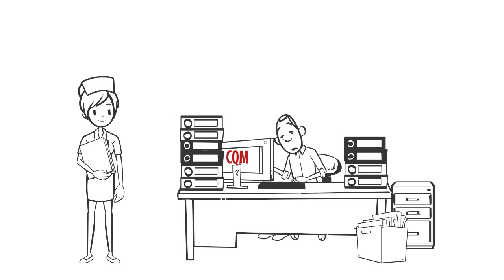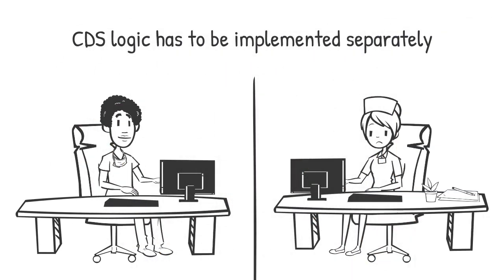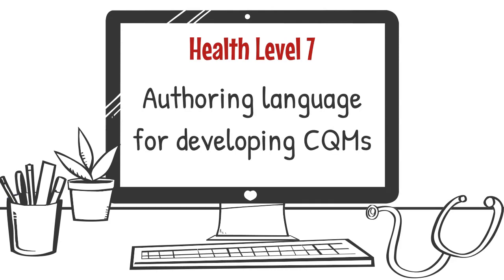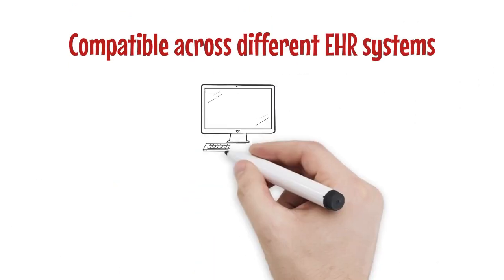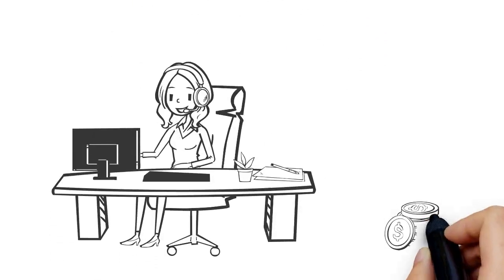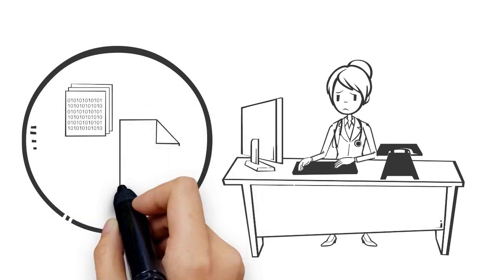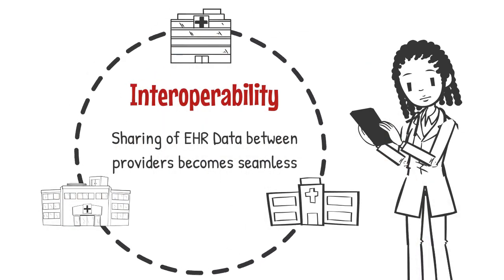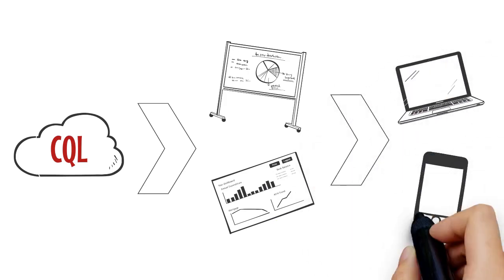What is the Clinical Quality Language (CQL)?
Here is a brief introduction of what is all about. We cover its benefits and practical aspects in reducing the effort of measure developers. CQL gives care providers the ideal platform to reduce the efforts involved in measure submission.